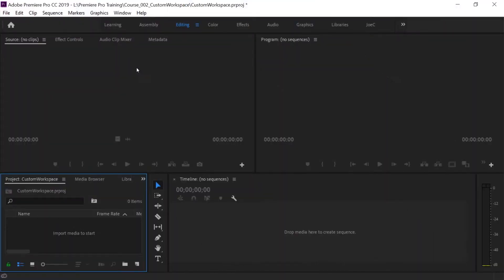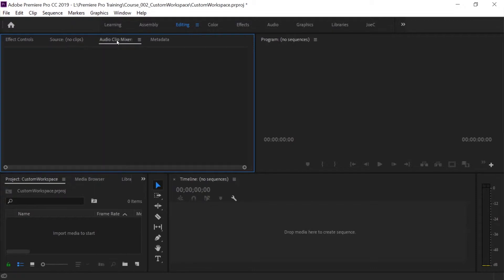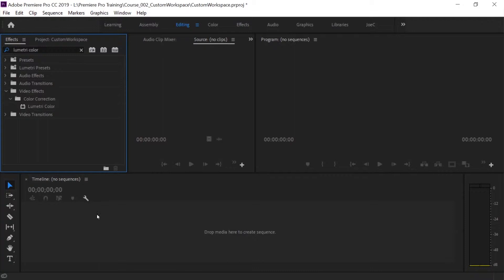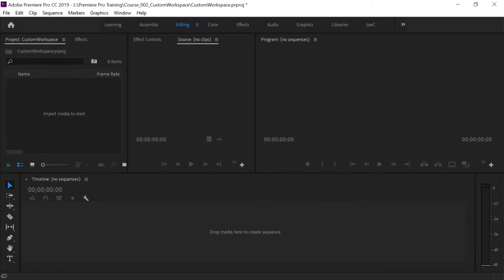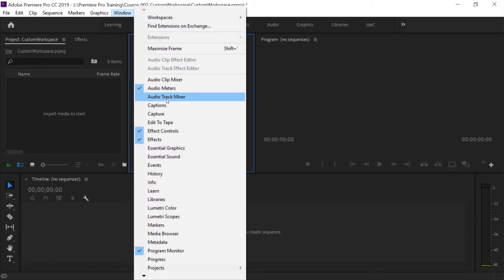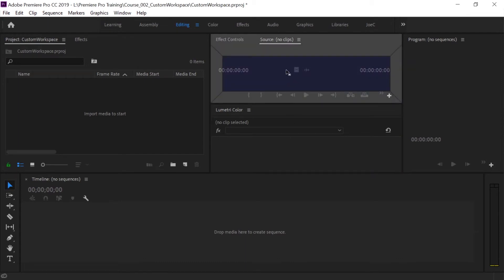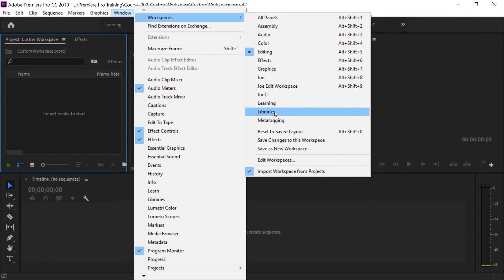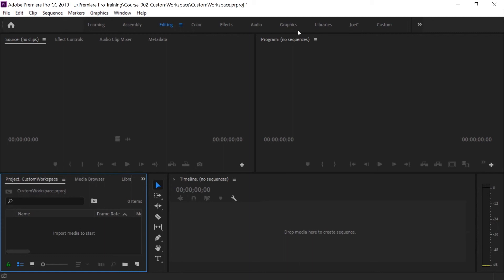How to Create A Custom Workspace In Adobe Premiere Pro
**NEW TUTORIALS UPLOADED EVERY TUESDAY**
--Premiere Pro, After Effects, Photoshop, and YouTube Growth--

This tutorial is designed for beginners in Adobe Premiere Pro to learn how to create a custom workspace. The tutorial covers topics including changing and creating new work panels; how to save a new workspace; how to reset a workspace back to its default layout; and how to add new panels that are not currently available.

TIMESTAMPS:
0:13 - Setup Default "Editing" Workspace
1:00 - How headers within current panels
1:27 - Organizing multiple headers within one panel
1:38 - Closing an opened panel
2:14 - Creating a new panel
2:45 - Resizing a panel
3:24 - Creating a new "Pop-Out" window for a panel
4:39 - Spaning a panel from top to bottom of the workspace
5:28 - Adding a new panel that is not currently active
7:21 - Resetting a workspace to the last saved version
8:04 - How to save a custom workspace in Adobe Premiere Pro
9:06 - Quick look at Adobe default workspaces in Premiere Pro

**VIDEO SUGGESTION**
If you liked this video, you may also want to check some more Premiere Pro tutorials

**CHECK OUT CUBED AGENCY'S BLOG**
Every Thursday we post new tricks and tips to help business owners and marketers gain a larger audience and generate more leads for their business.

**ABOUT US**
Cubed Agency is a full-service social media marketing & video production agency that uses strategic planning to help businesses reach a larger audience and generate new inbound leads.